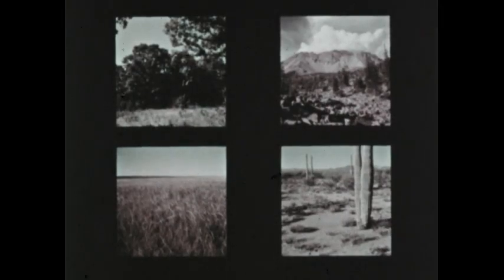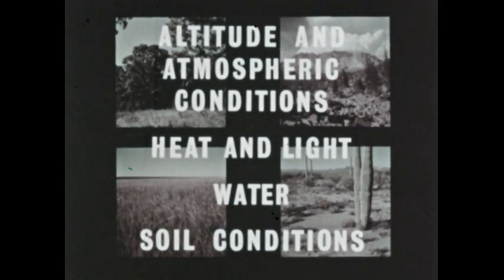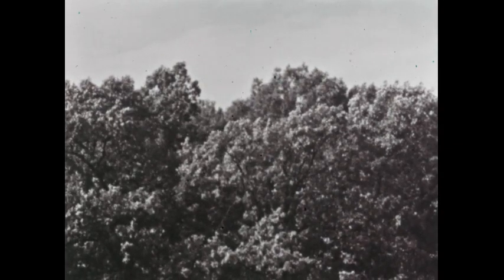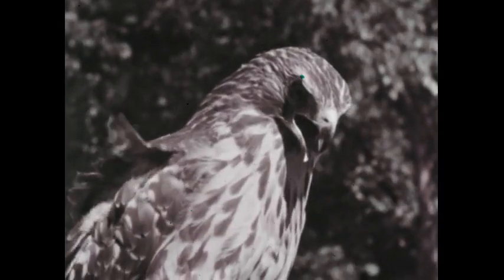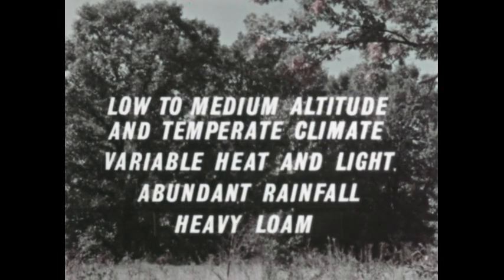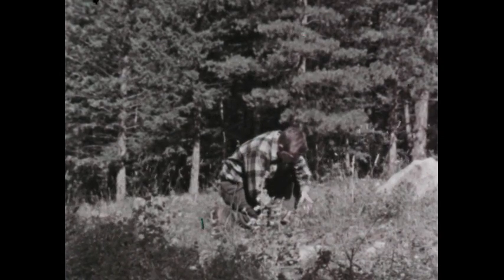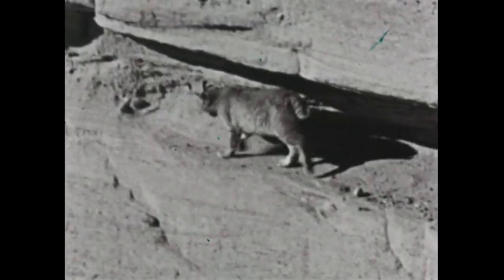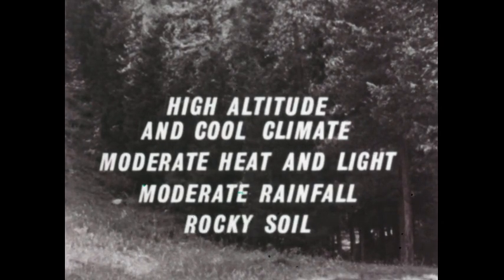Plant and Animal Communities Physical Environment (1964)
Cites the natural factors which influence any plantanimal community-- altitude, atmosphere, heat, light, water and soil conditions. Shows the relationships of these factors in a particular biome found in deciduous and coniferous forests, a grassland and a desert.